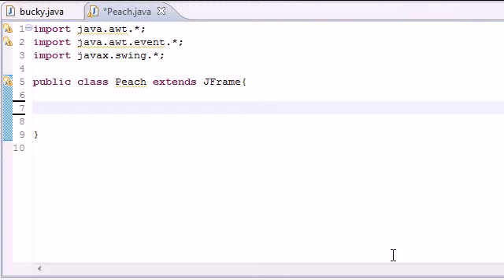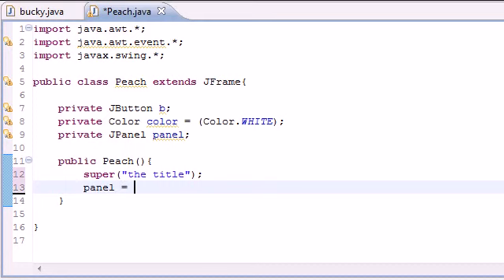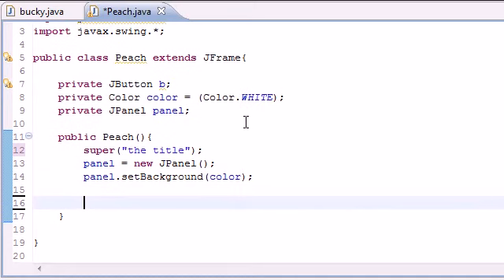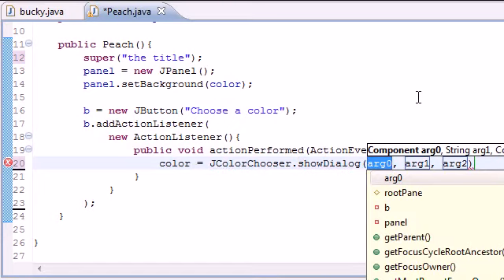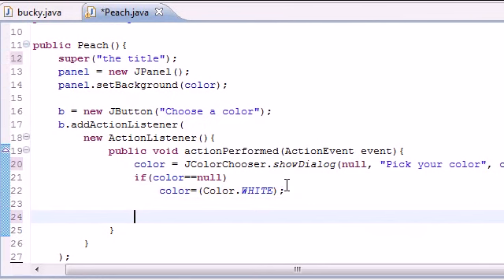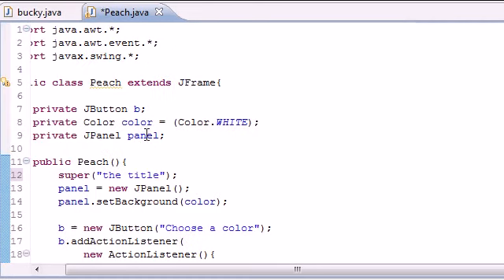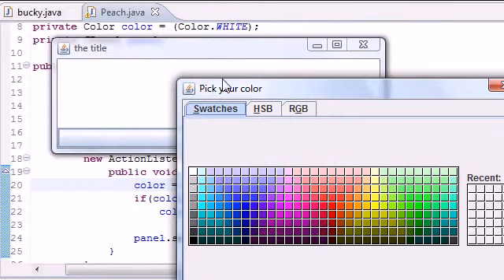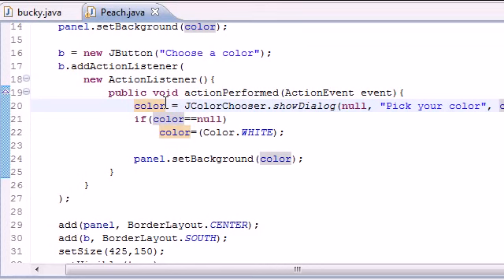JAVA Programming | 85 JColorChooser